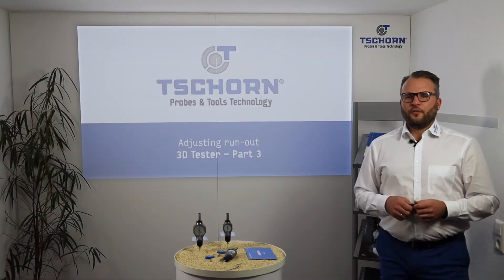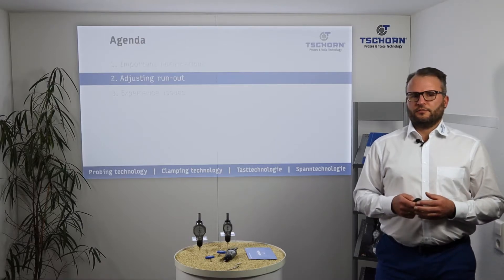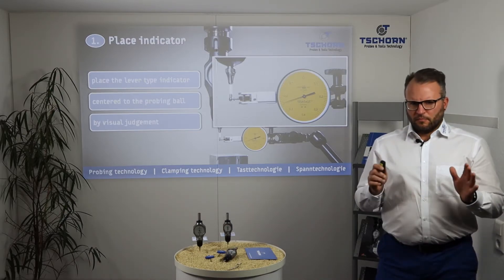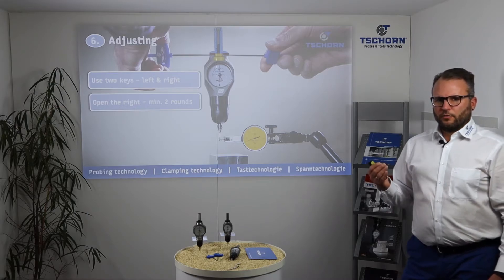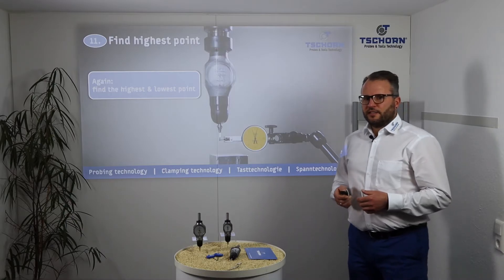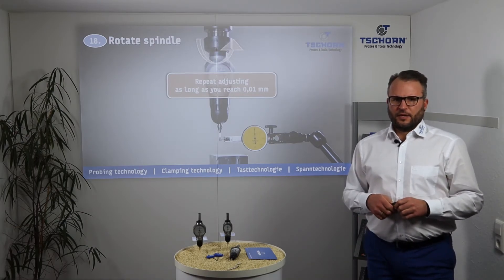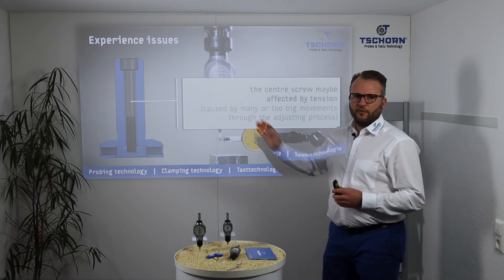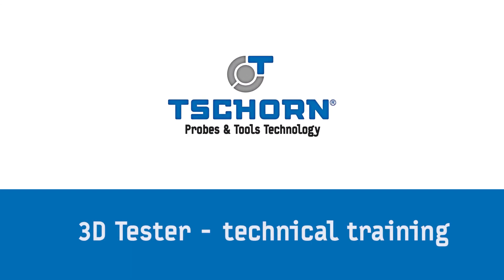Adjusting run-out of the Tschorn 3D-Tester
Hello worldwide users of our Tschorn 3D-Tester SLIMplus! 🙋🏼‍♀‍🙋🏼‍♂‍ See our next 3D Tester video about how to adjust the runout 👉🏼

☝🏼Die deutsche Version folgt bald 😊